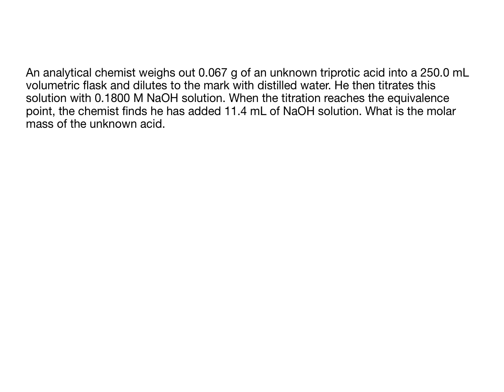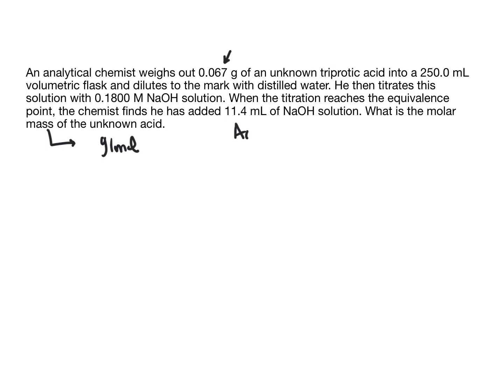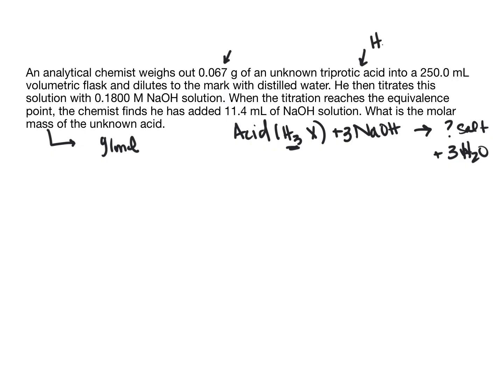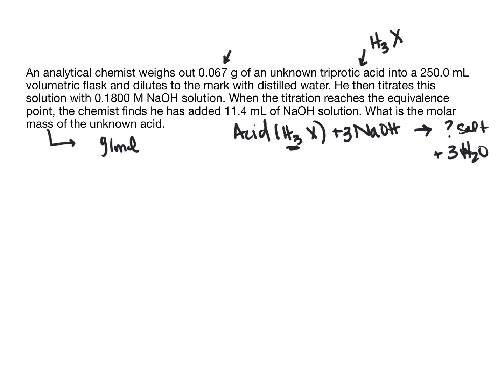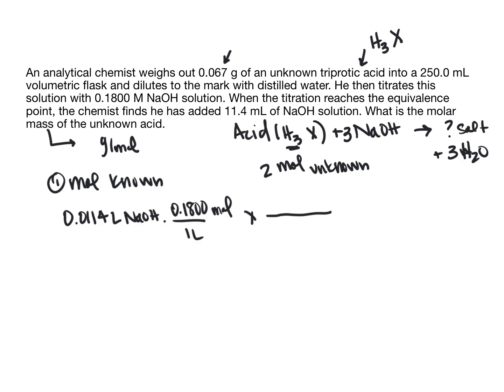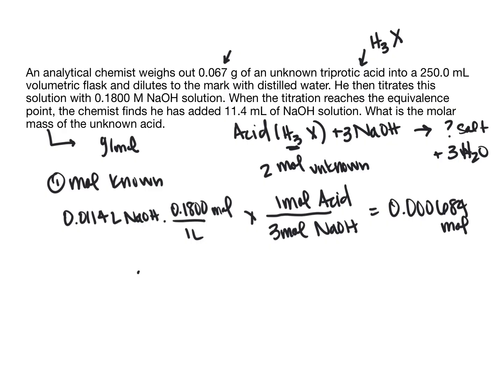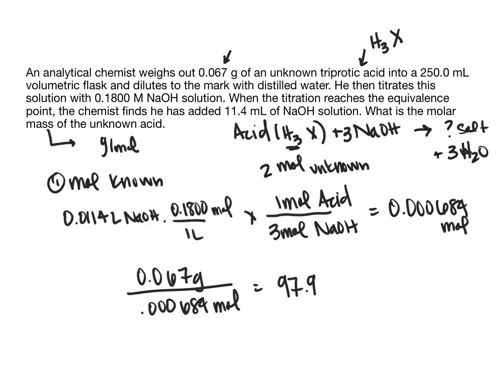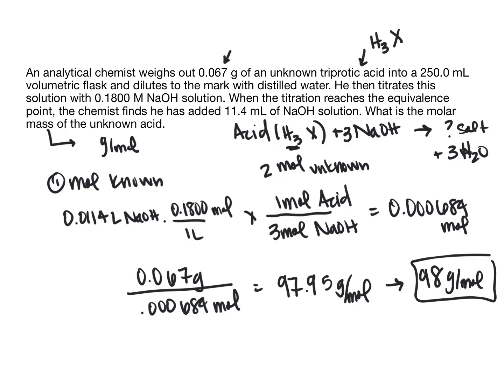Titration solve for molar mass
An analytical chemist weighs out 0.067 g of an unknown triprotic acid into a 250.0 mL volumetric flask and dilutes to the mark with distilled water. He then titrates this solution with 0.1800 M NaOH solution. When the titration reaches the equivalence point, the chemist finds he has added 11.4 mL of NaOH solution. What is the molar mass of the unknown acid.